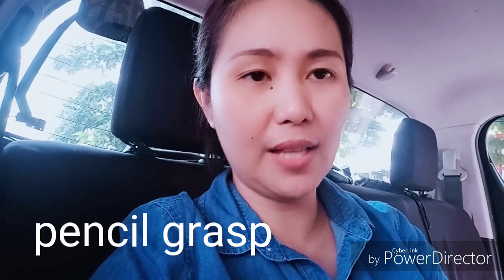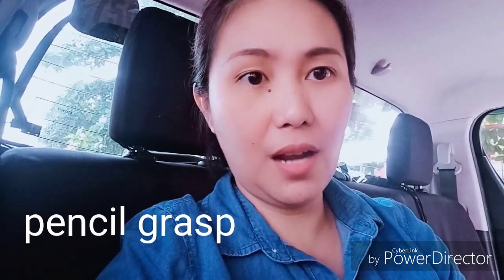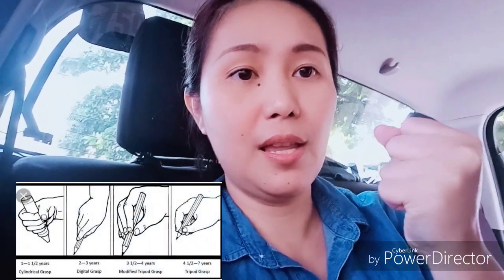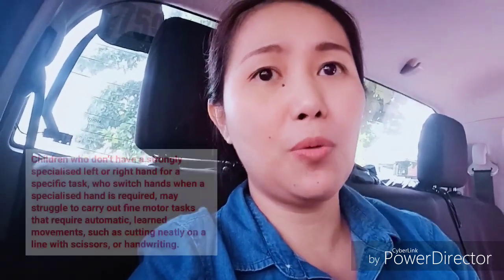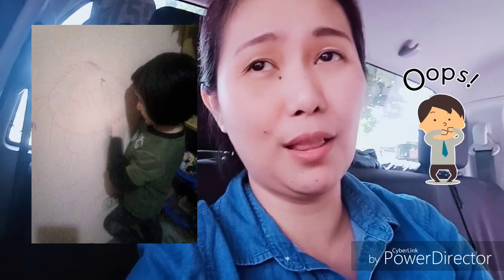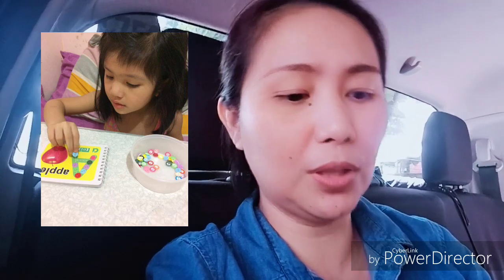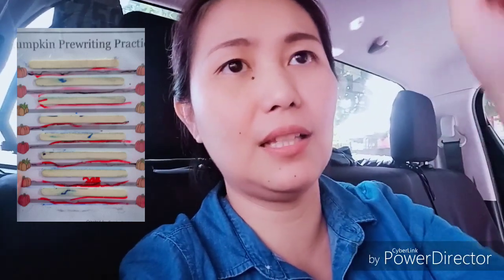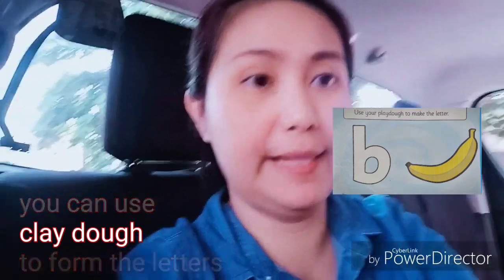How to teach handwriting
Most of the parents were complaining that they don't know what to do and how to teach their children the handwriting. I myself experienced that, with the help of Chelsea's therapists and teachers we were able to cope with it.
With that, I decided to make a video on how we can teach our children the proper handwriting.